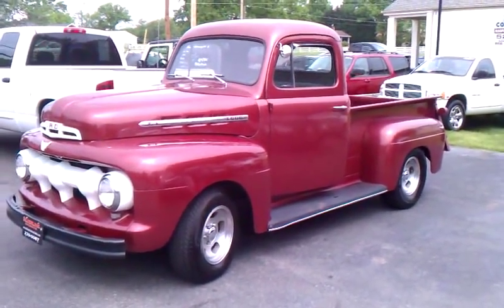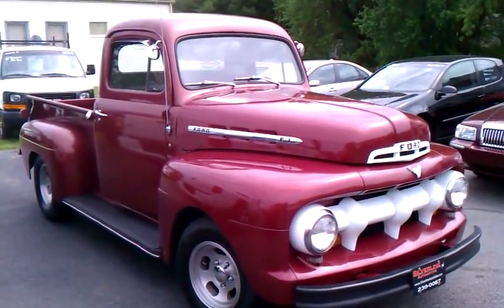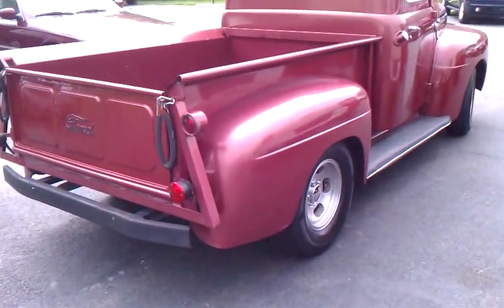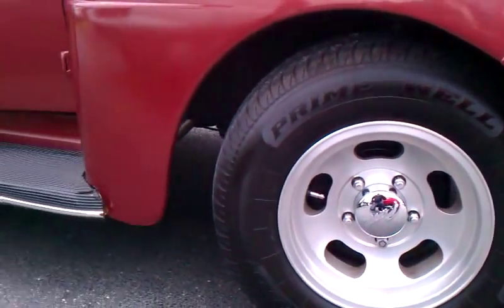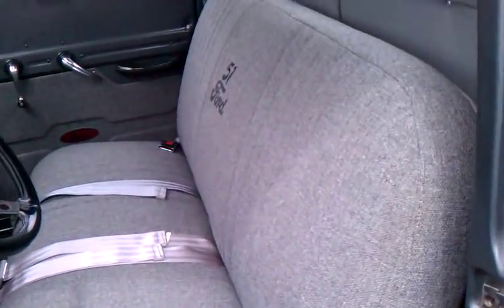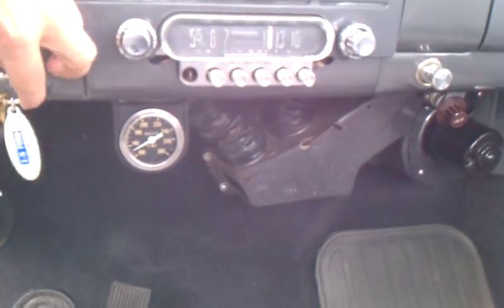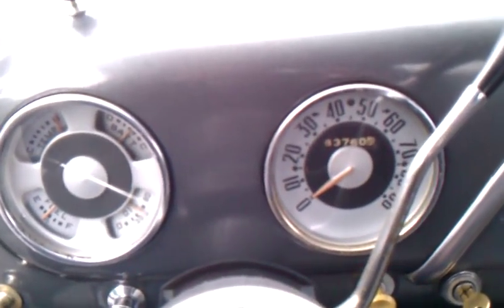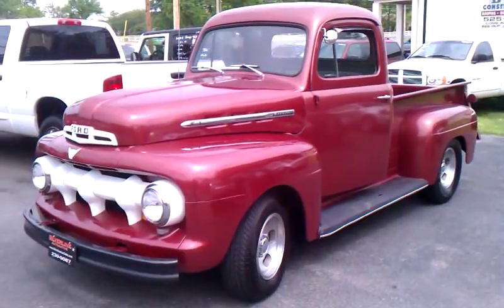1951 Ford F1 offered by Silverline Automotive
This is a 1951 F1 ½ Ton Short Bed Pickup. This truck is a great driver. In fact, I have driven it every day this week to and from work, around town and on the highway. This truck is not a concours show truck but is a very nice dependable daily driver. Get in, turn the key and cruise. I would drive this truck across country with no fears.

The drive-train is a 351 Windsor V8 with Offenhauser valve covers and Shelby Intake. Transmission is a C4 Automatic. Rear end is Ford 9 inch. All on the original frame.

Ebay Listing